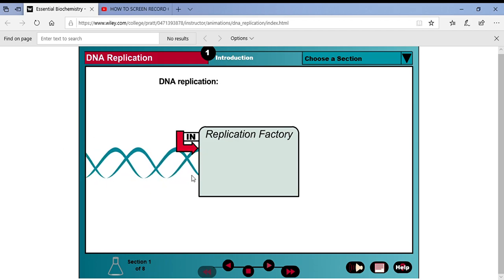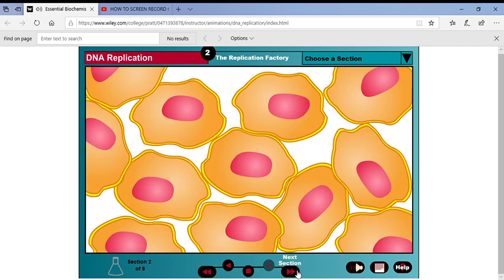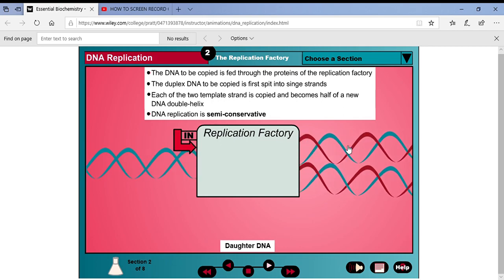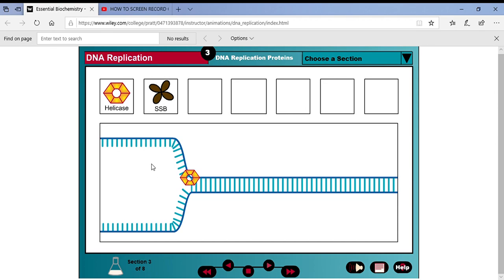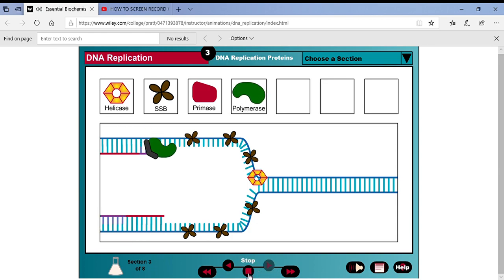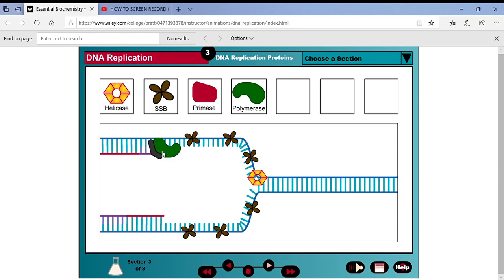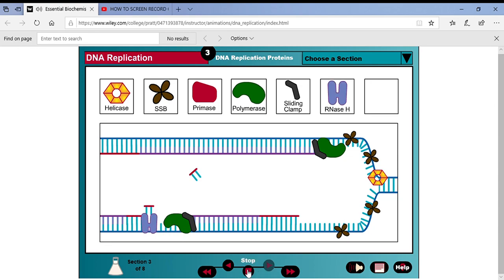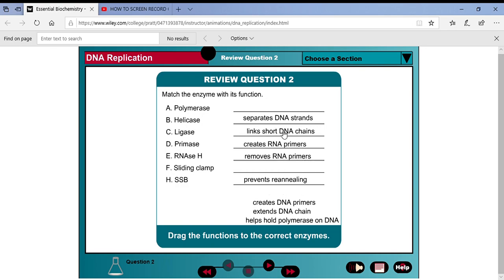DNA replication part 1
Video, with Narration, of how DNA Replication works.  Part 1 of 2